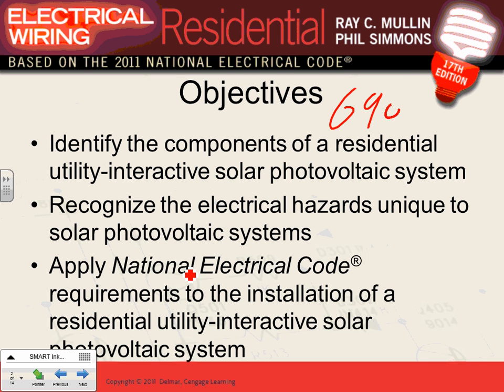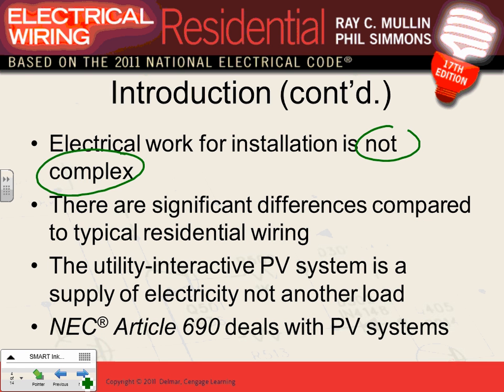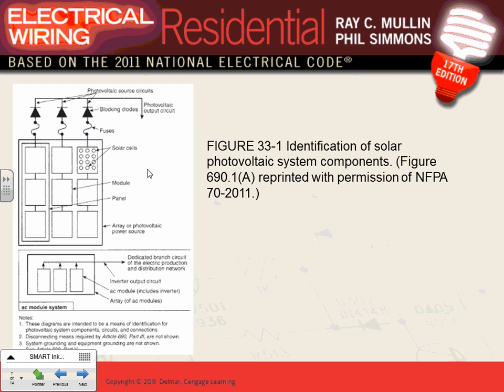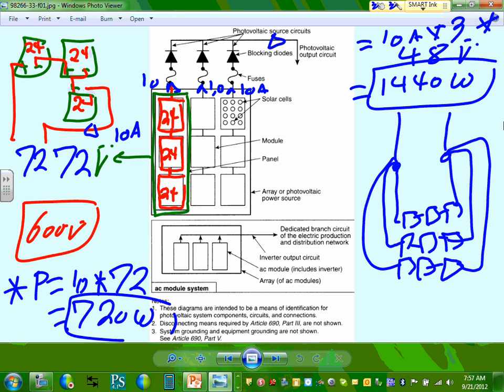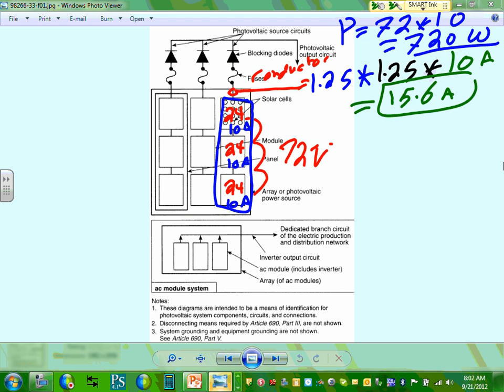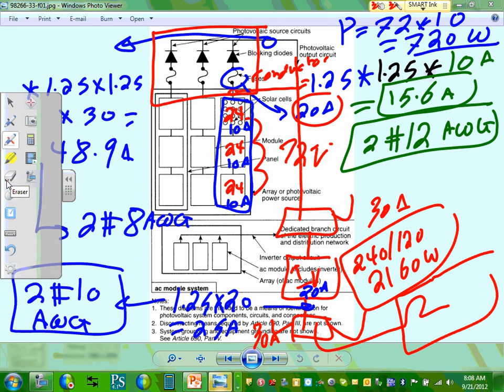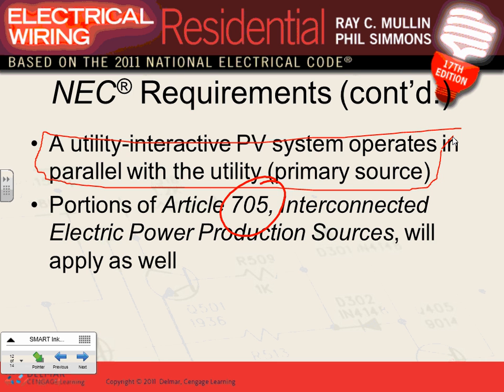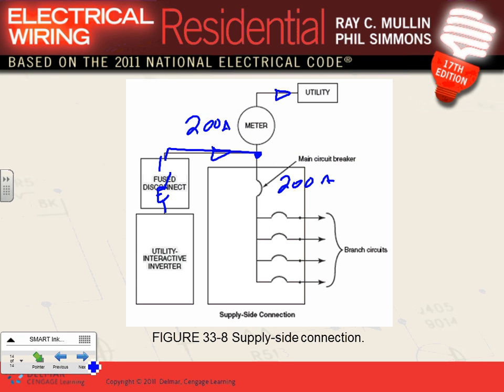Solar PV System 09 21 12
Solar (PV) System